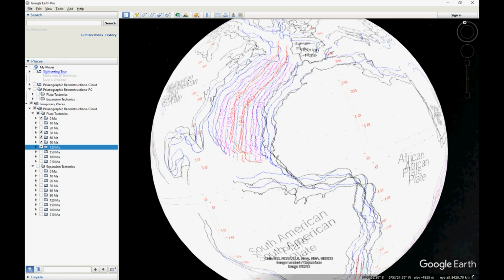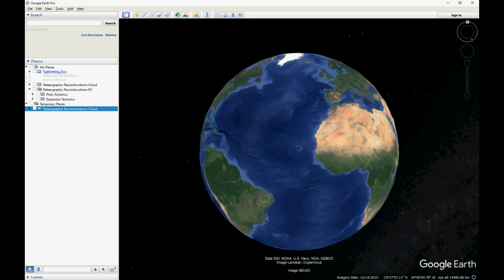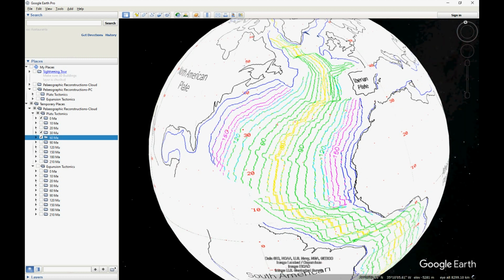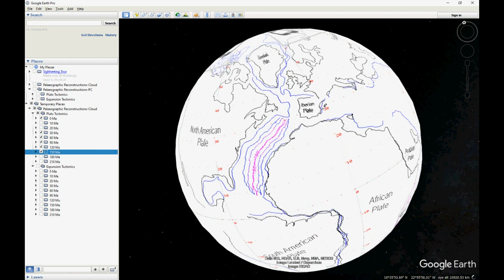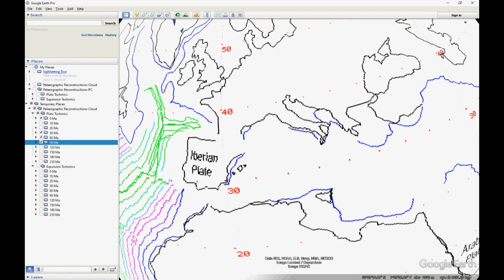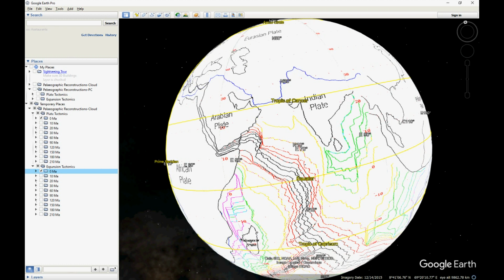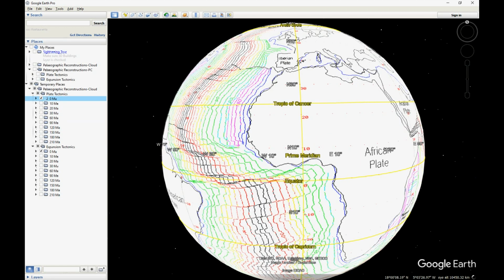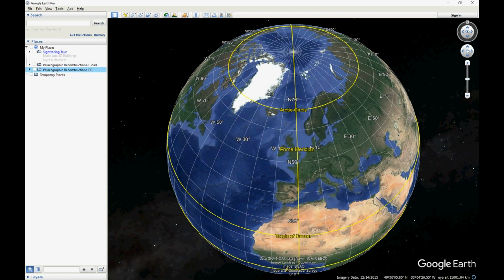Tectonics - Part 1: Loading palaeographic maps on Google Earth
A demonstration of how to load palaeographic maps on Google Earth. Once loaded the maps enable the comparison  of tectonic reconstructions based on the two competing theories of Plate Tectonics and Expansion Tectonics.